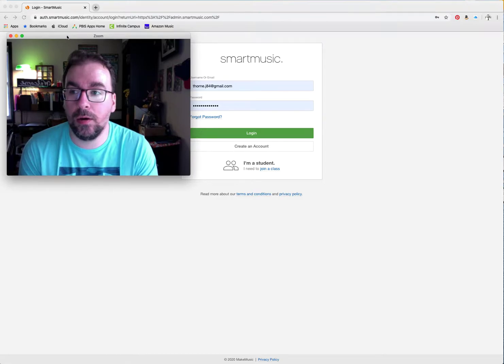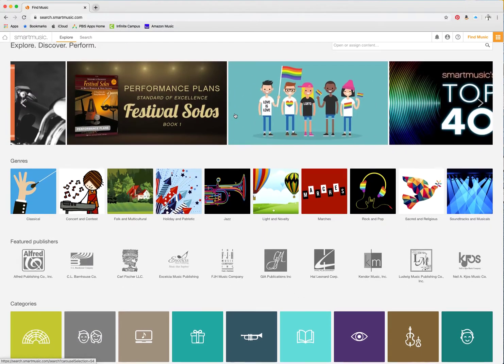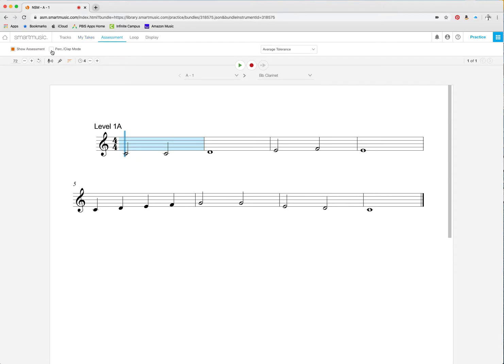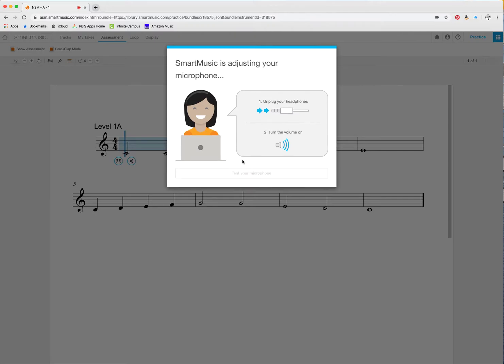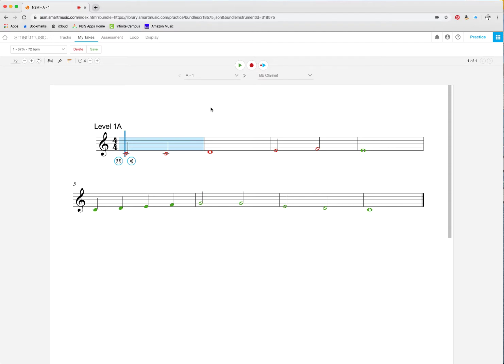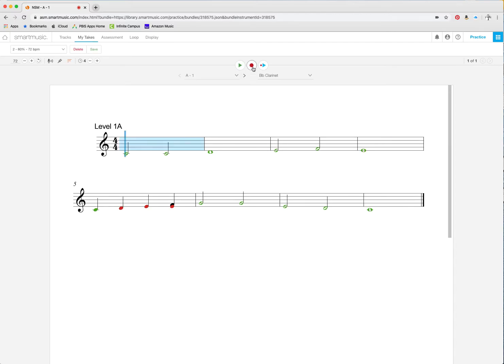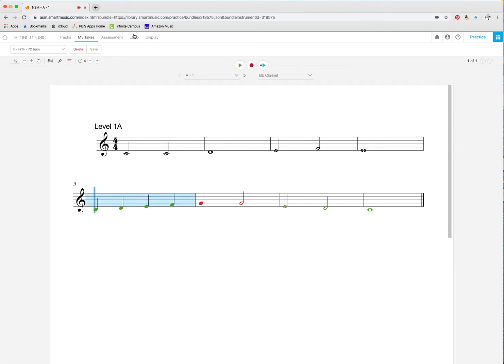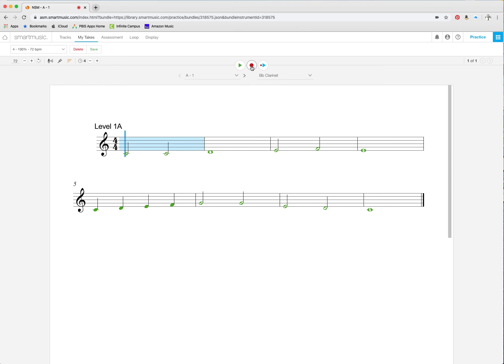Smart Music 101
Mr. Thorne helps his students navigate SmartMusic. This is the first video in a series.